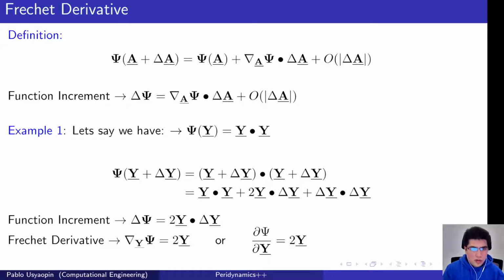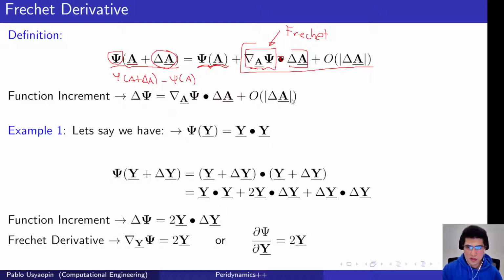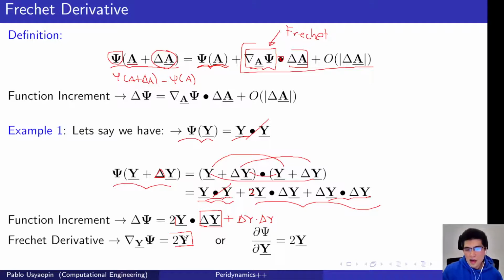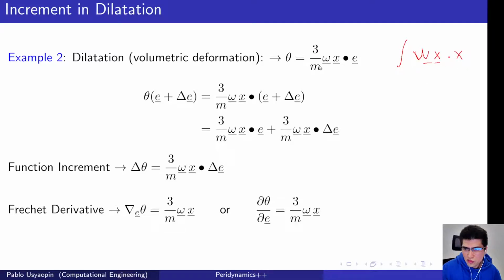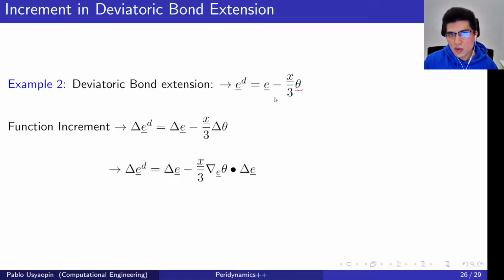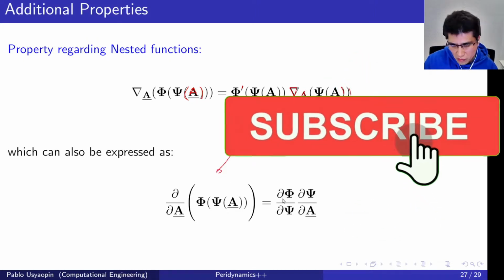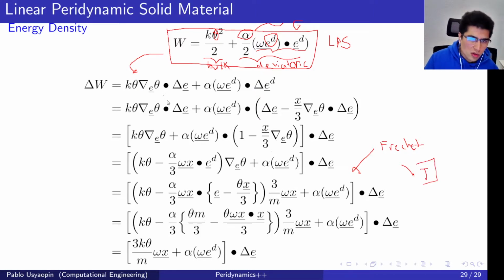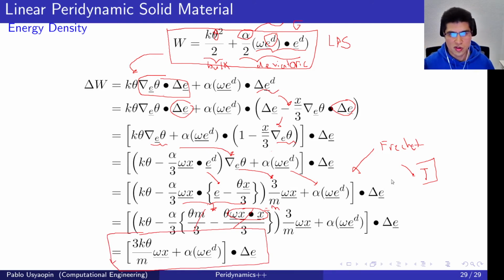Derivation of the Linear Peridynamic Solid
It is explained step by step the Frechet derivative and how it is applied for deriving the linear peridynamic solid. Other material models follow the same principle.